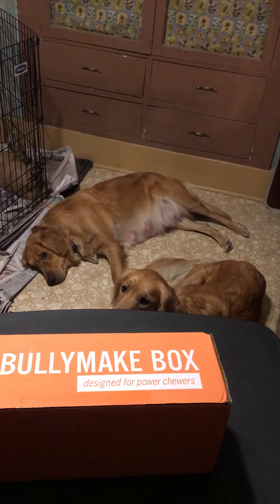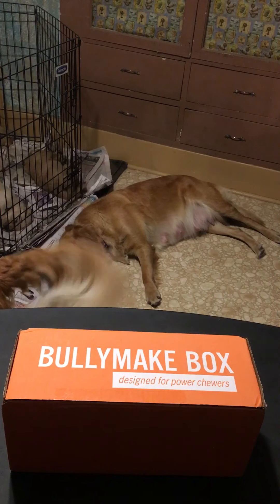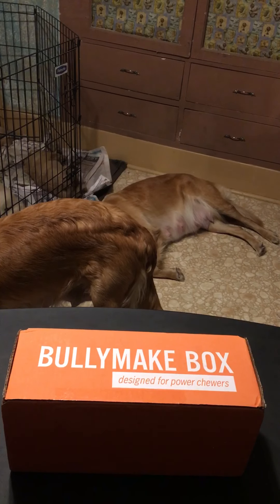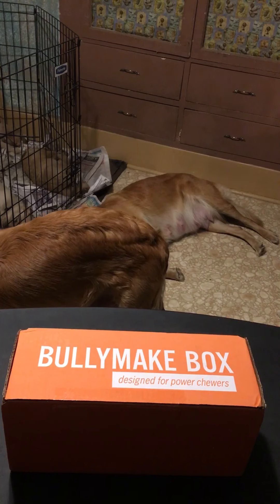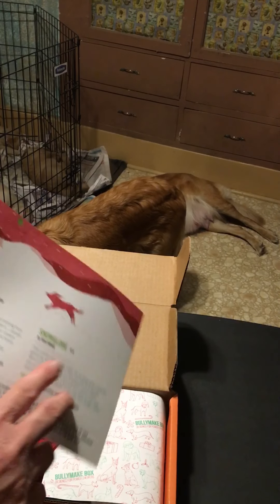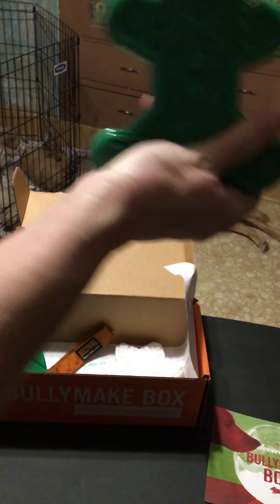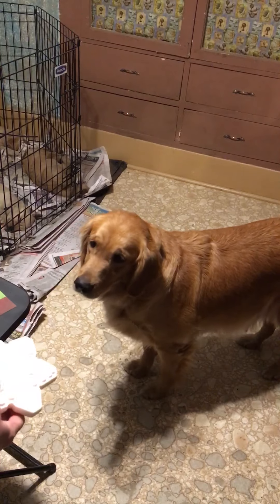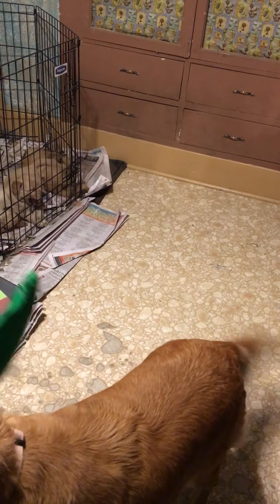Unboxing Bullymake subscription for dogs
Sunny Side Golden Retriever is unboxing a delivery from Bullymake (a dog toy & toy subscription service). If you would like to try this made in the U.S.A. Company use my link and my dogs will get a free toy.